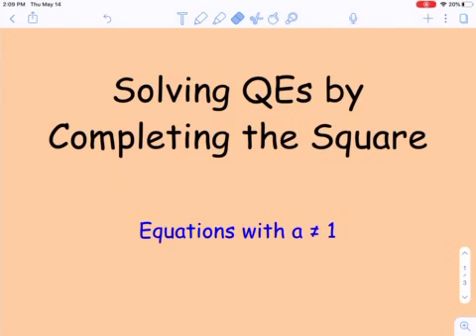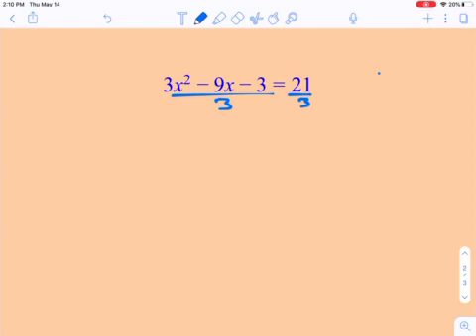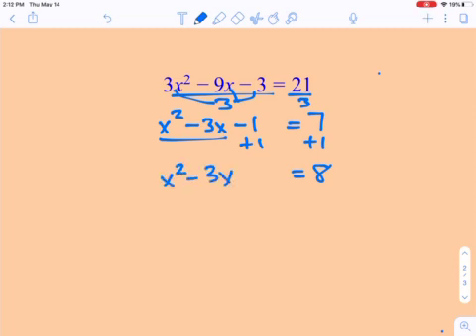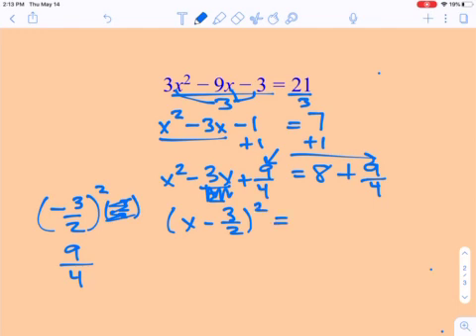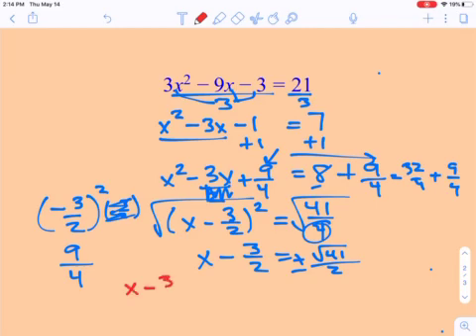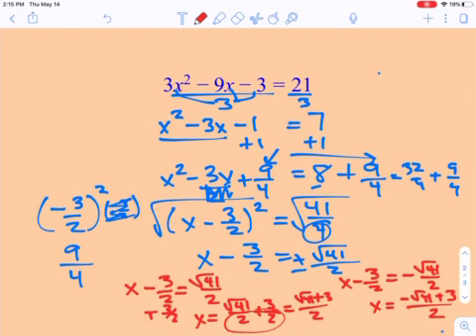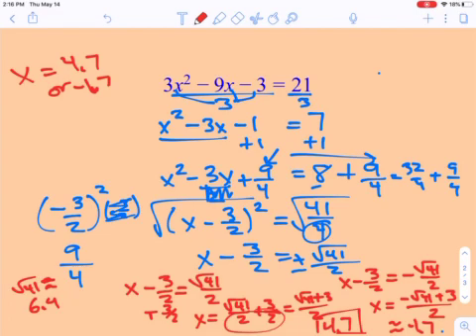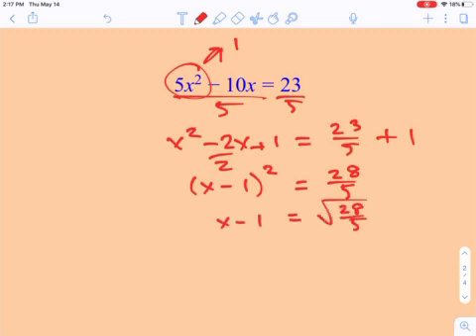Alg 9-5 Completing the Square - Leading Coefficient not 1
Let's throw another wrinkle at you here and disrupt everyone's peace. Leading coefficients that ≠1!!!